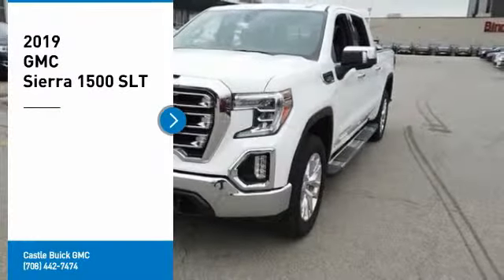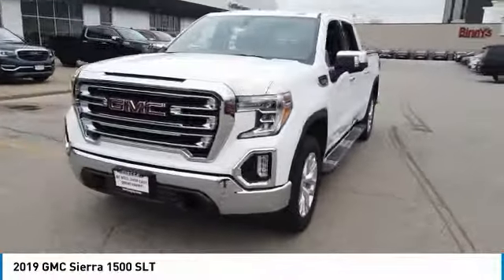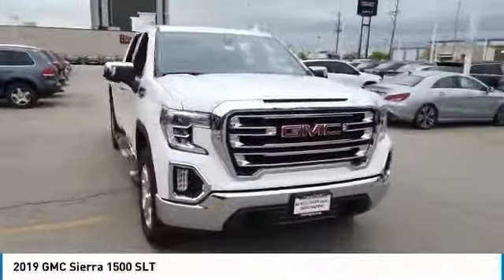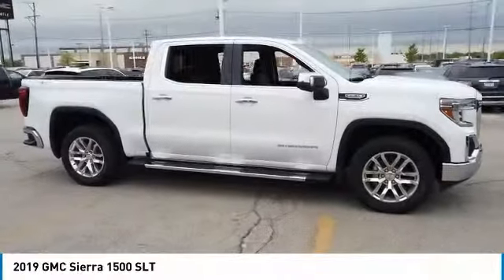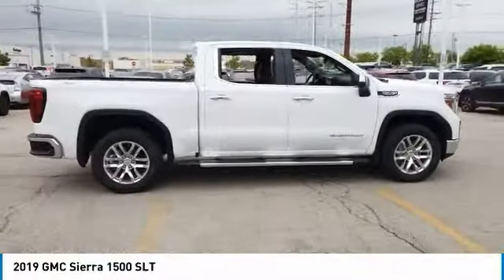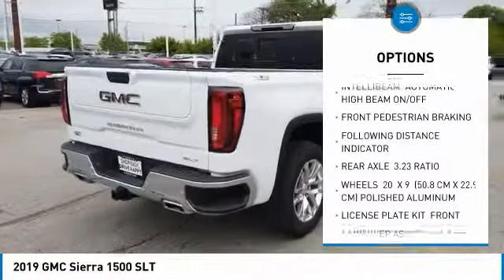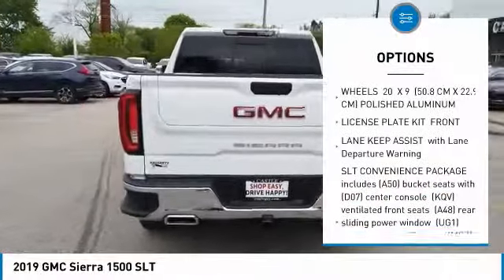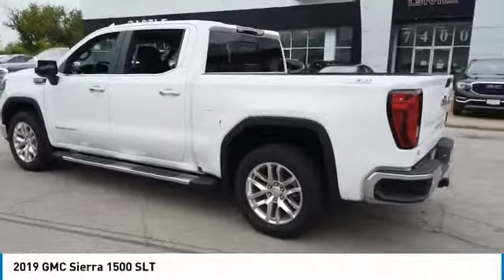2019 GMC Sierra 1500 90769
2019 GMC SIERRA 1500 North Riverside, IL
Stock# 90769

2019 GMC Sierra 1500 SLT 4D Crew Cab Summit White EcoTec3 5.3L V8 4WD 15/21 City/Highway MPG Priced below KBB Fair Purchase Price!